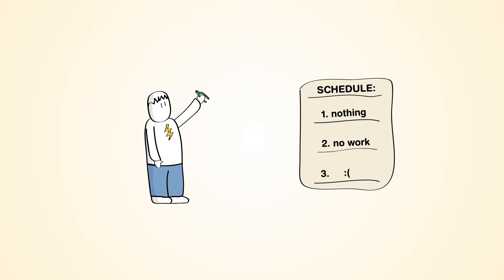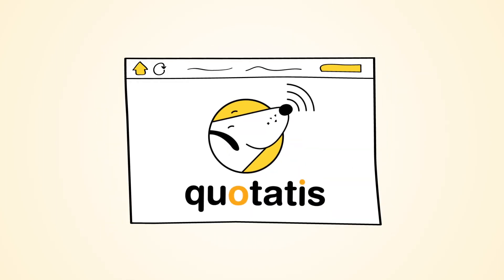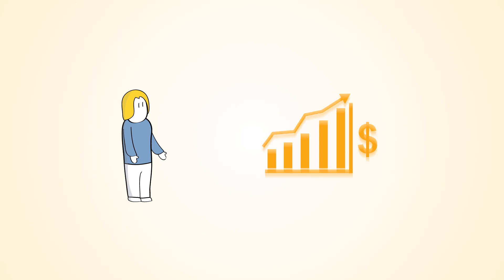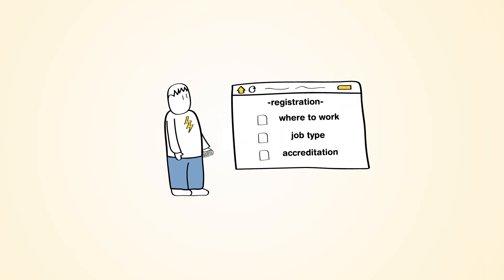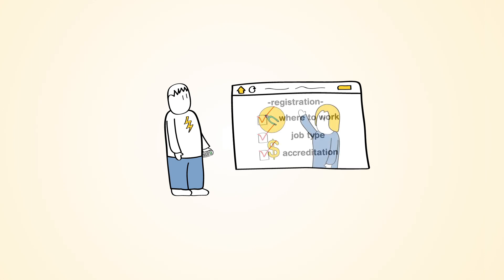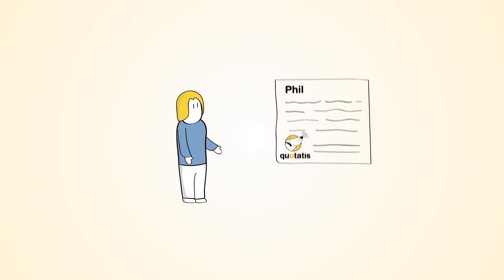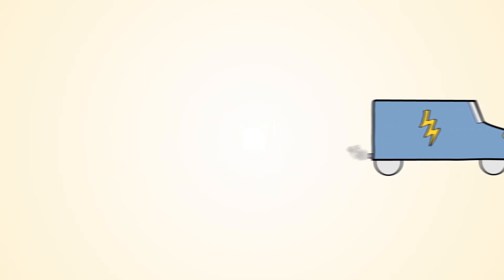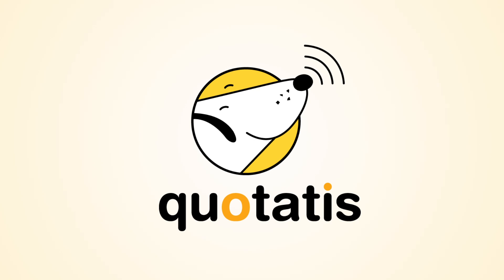Find More Customers with Quotatis Select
Have easy access to hundreds of customers in your area every week. Using Quotatis Select we put you in touch with customers looking for the services you provide - simply select the enquires you want from your personalised job board.